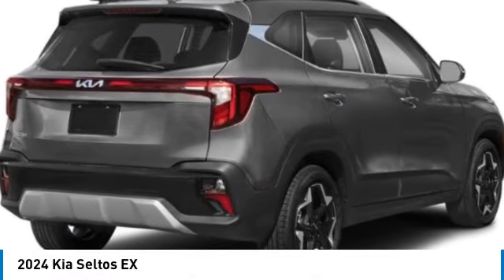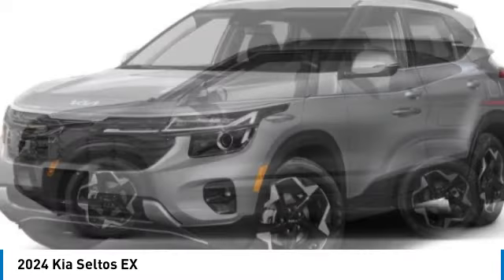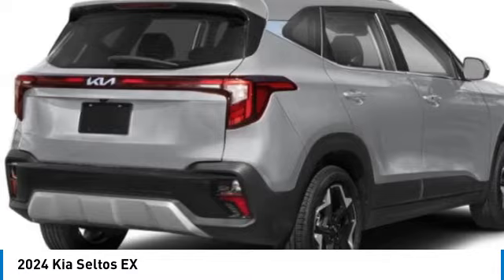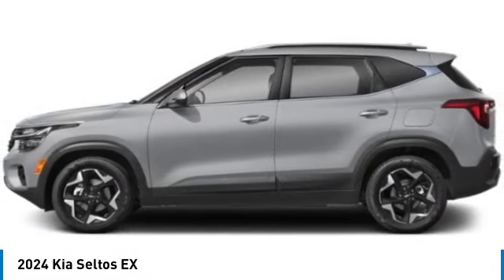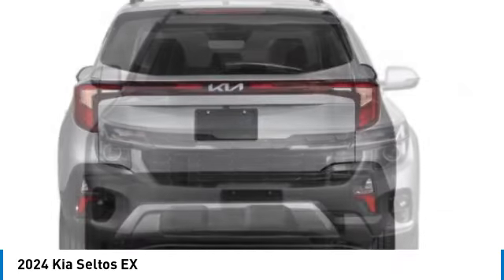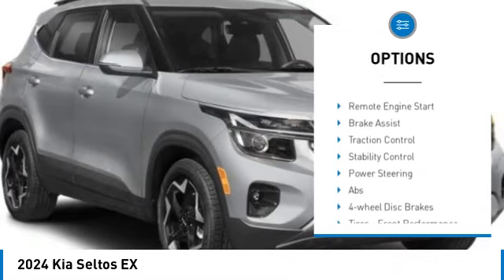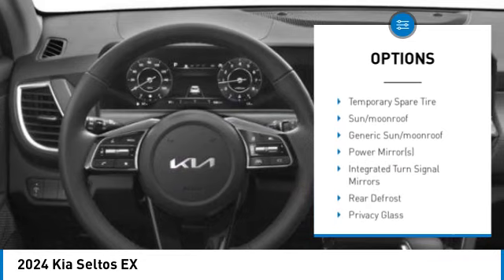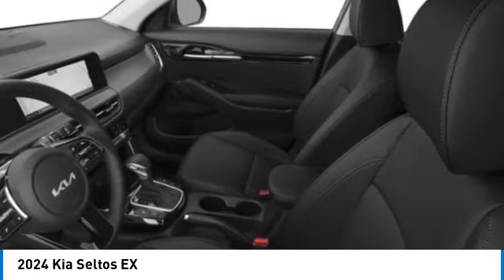2024 Kia Seltos Inver Grove Heights,St Paul,Minneapolis 26754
2024 Kia Seltos EX